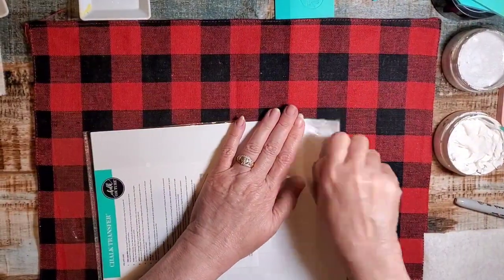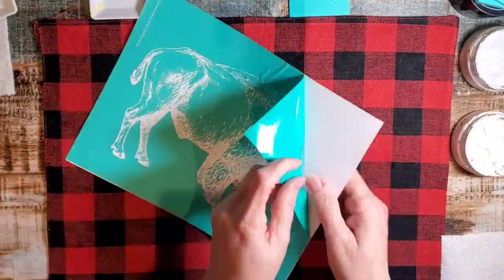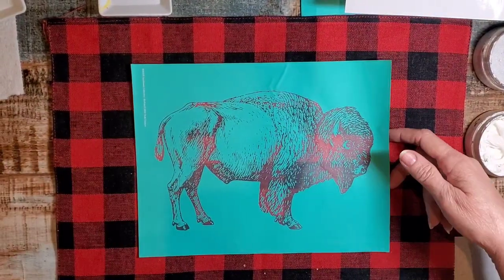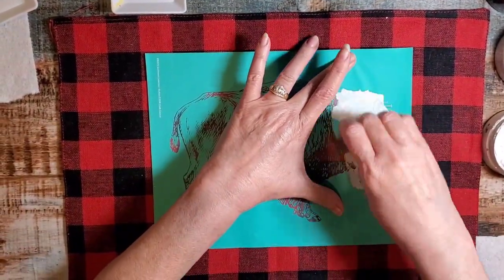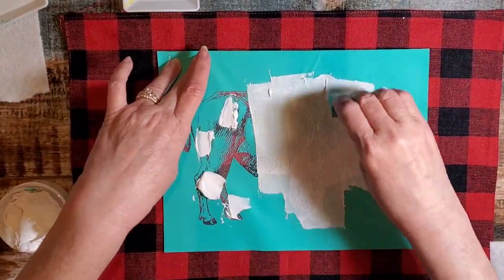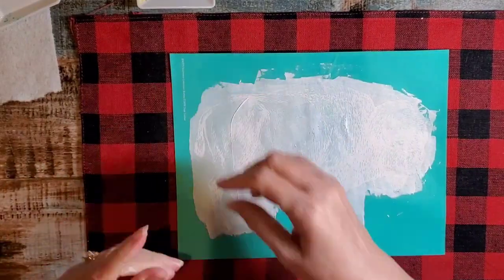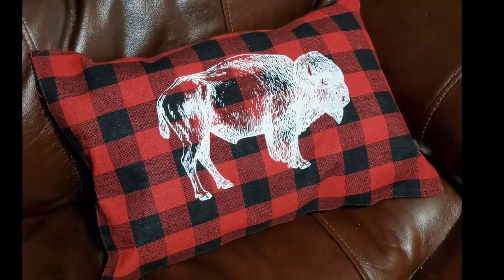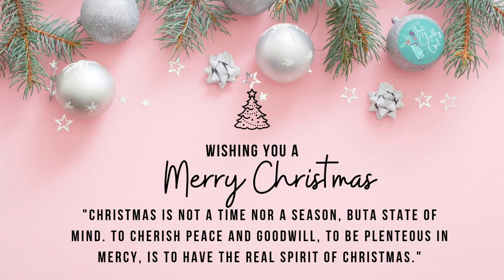Buffalo Placemat Pillow Made from Dollar Tree Placemat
~~~CHALK COUTURE~~~
If you love what you see, we have three ways in which you  may enjoy everything Chalk Couture!

~~SHOP Through My STORE~~
Want to peruse our newest catalog? Check out that link below also.

~~BECOME A CHALK COUTURE DESIGNER~~
Here are some resources to learn more about the benefits of becoming a Chalk Couture Designer .